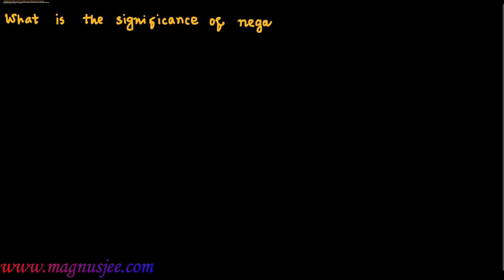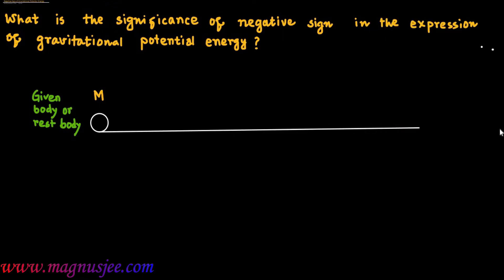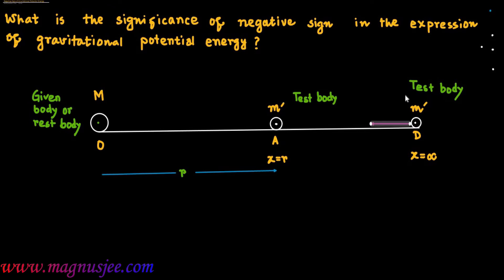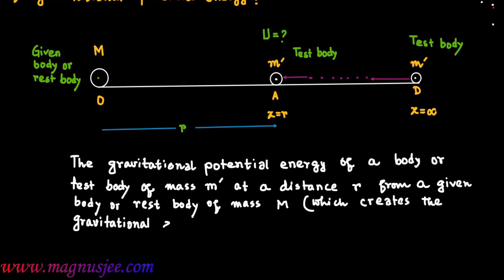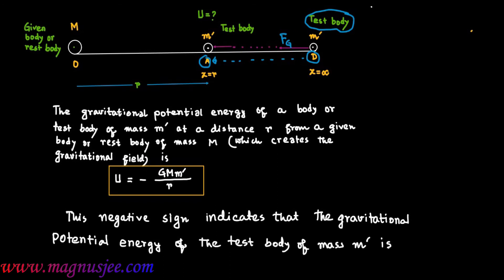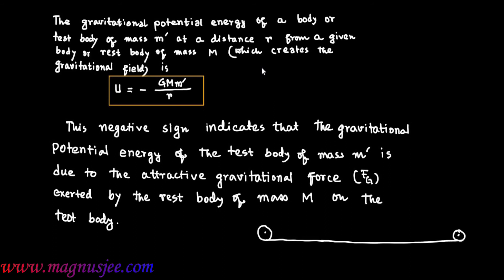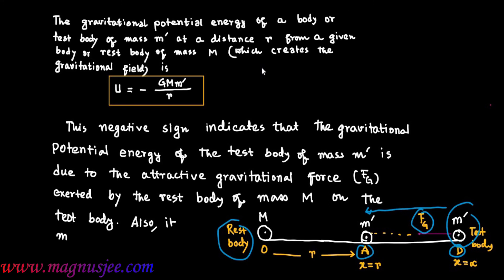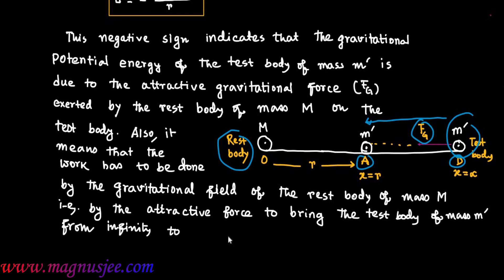Significance of negative sign in the expression of gravitational potential energy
Chapter: Gravitation : What is the significance of negative sign in the expression of gravitational potential energy ?
The gravitational potential energy of a body of mass m' due to another body of mass M is
                            U = - GMm'/r
This negative sign indicates that work has to be done by the gravitational field created by the given body of mass M , itsself to bring the test body of mass m' from infinity to that point in the gravitational field of the  given body of mass M ...